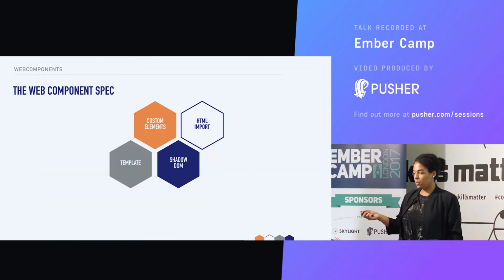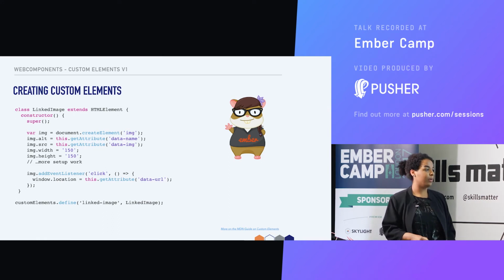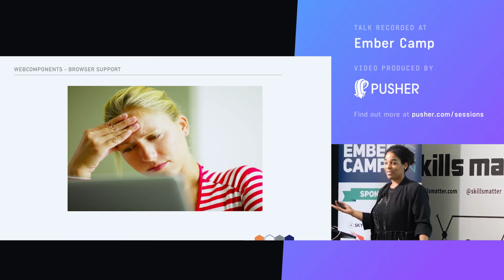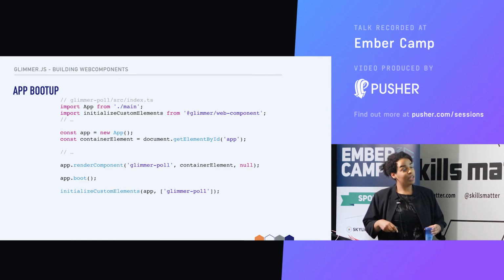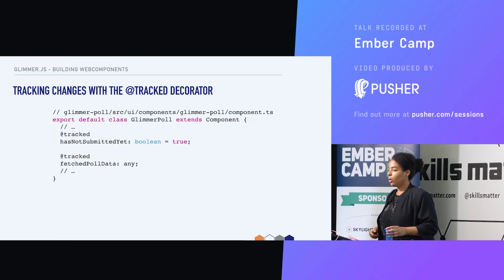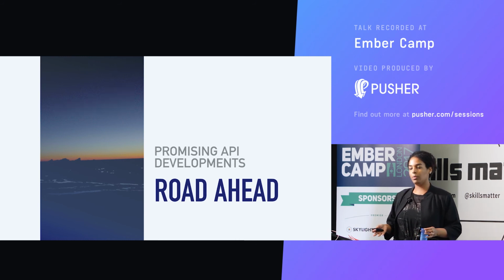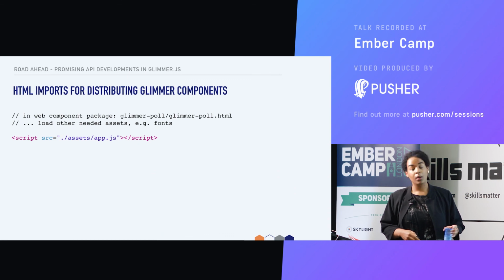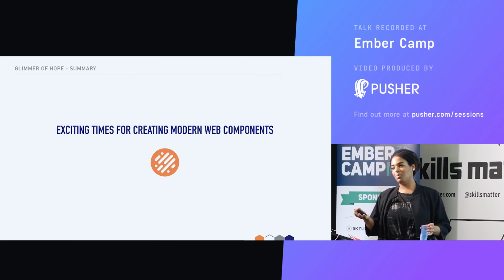EmberCamp London 2017: The Modern State of Web Components - A Glimmer of Hope by Jessica Jordan